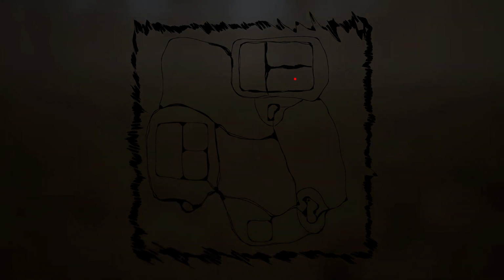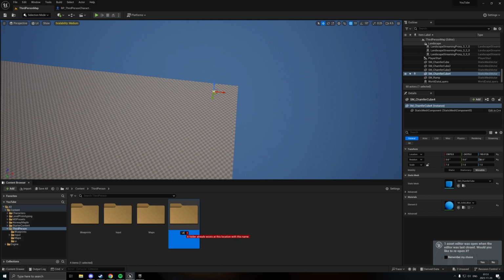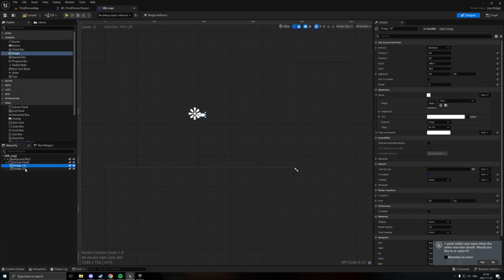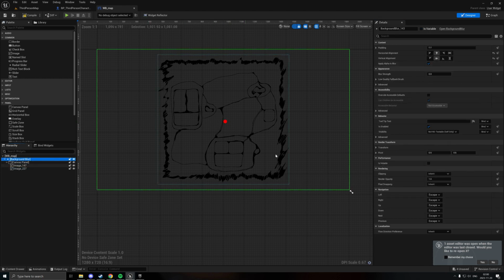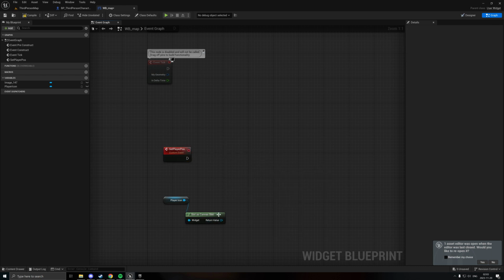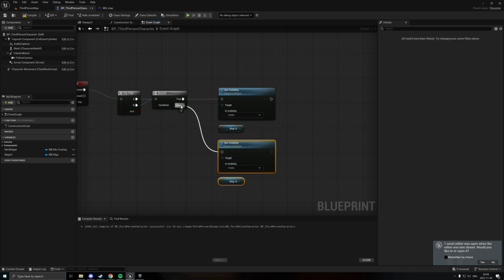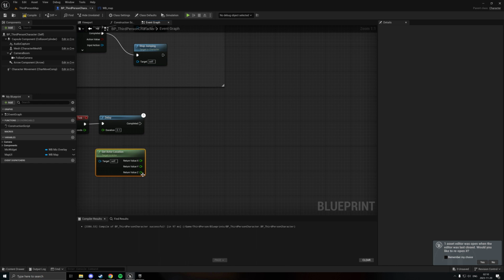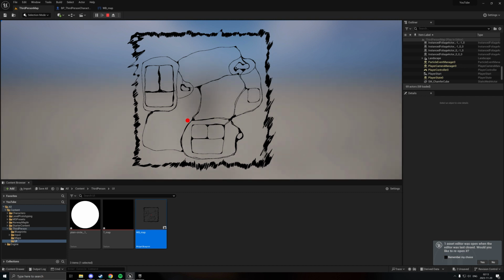UE5: Create Map Widget - Tutorial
How to create a map widget in UE5.3 that displays the users current position and overlays a custom map.

0:00 Introduction
0:22 Desired result
1:15 Explanation
2:28 Create widget
3:50 Add elements
6:25 Write UI BP
8:13 Write character BP
12:26 Result